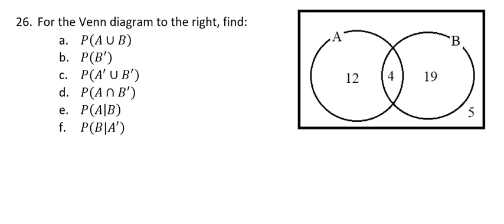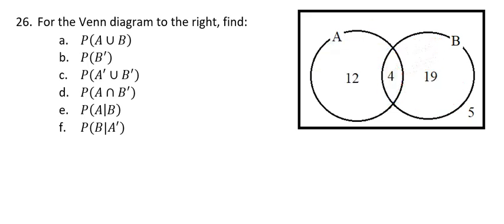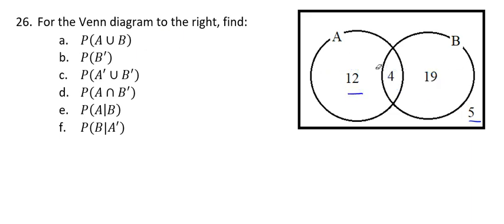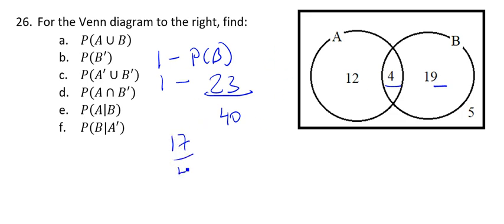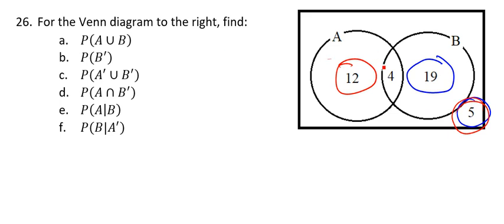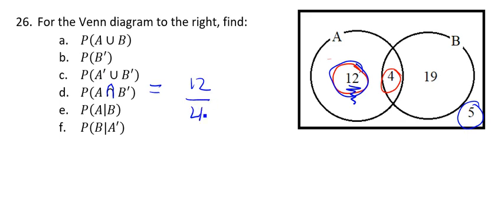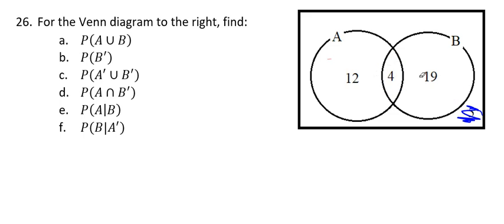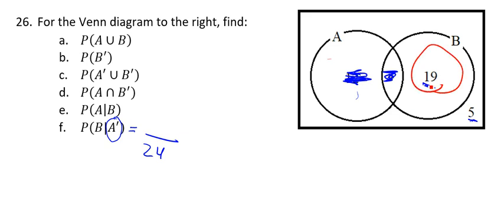MDM ExamRev 26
MDM4U Data Management exam review question 26.  Probability, including conditional probability, based on a Venn Diagram